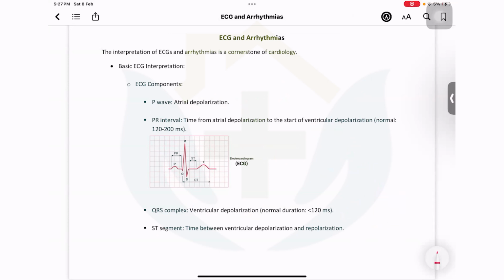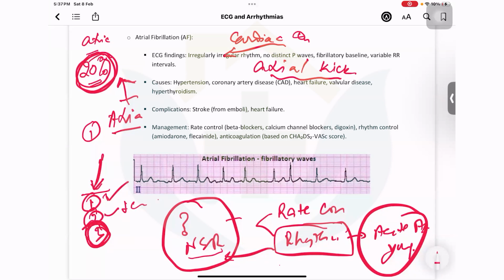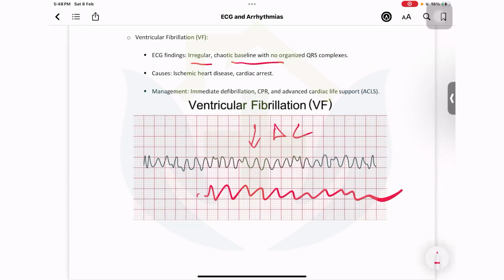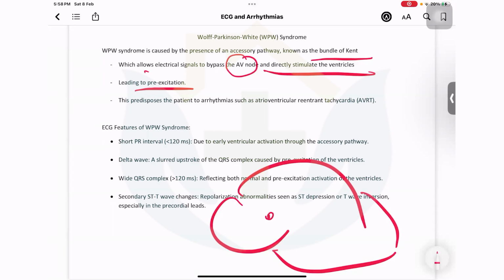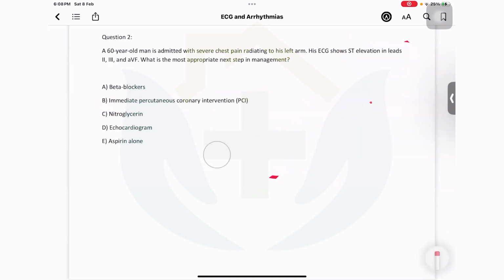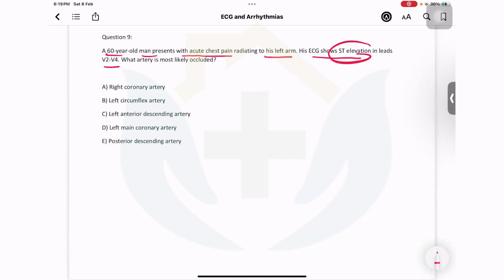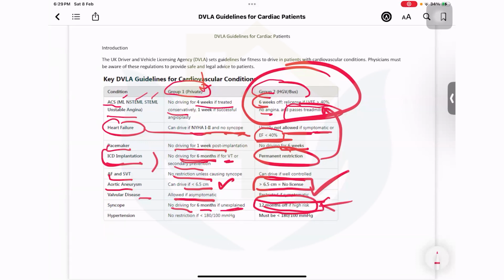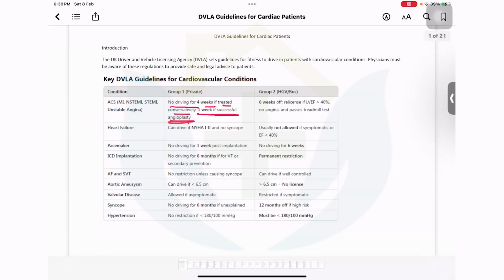MRCP Prep Course | Topic- Cardiology (Class 4) | Speaker Dr Varun Pushkarna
MRCP Prep Course | Topic- Cardiology (Class 4) | Class Speaker Dr Varun Pushkarna | Full Video